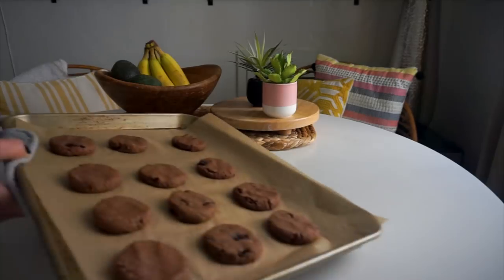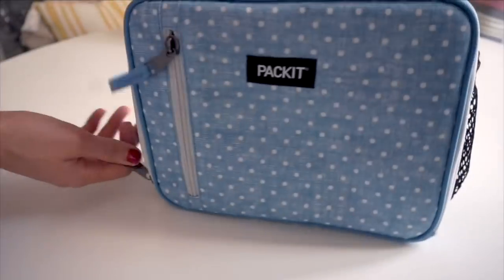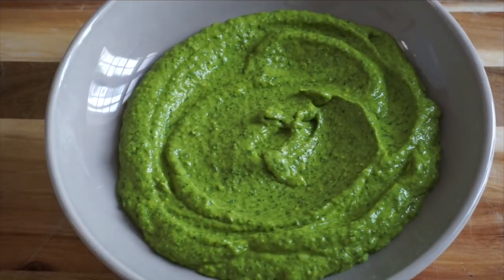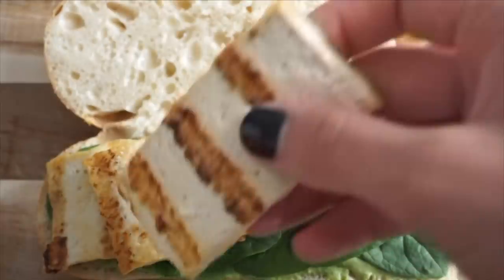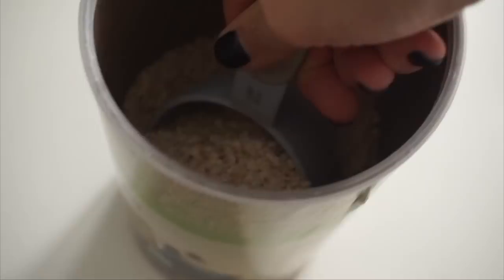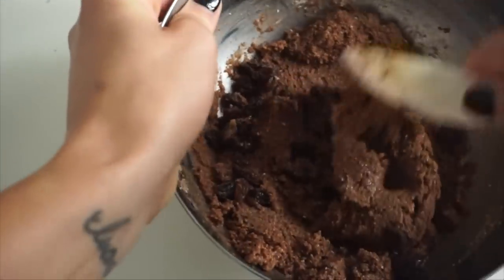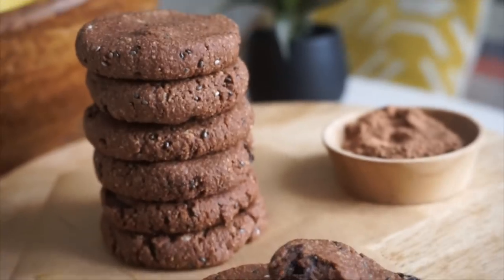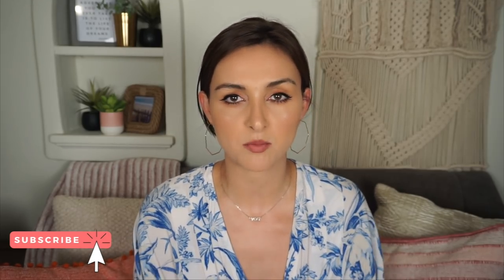FAST Back to School Lunch Ideas! Vegan + Healthy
Recipe starts: 1:09. Vegan pesto sandwiches, gluten-free chocolate cookie recipe, and easy ways to make packing your lunch for school or work easier!

↠ VEGAN PESTO TOFU SANDWICHES

2 big handfuls of basil
1 handful of parsley
1 lemon, juiced
1 garlic clove
1/2 tsp sea salt
1/4 water
1 tbsp olive oil (optional)
1 tbsp nutritional yeast
1 ripe avocado

Combine all ingredients in a food processor and blend until very smooth and creamy :)

↠ Gluten-Free Cacao and Raisin Cookies

1 cup quick-cooking oats
1 cup walnuts
2 tbsp cacao powder
2 tsp chia seeds
2-5 generous tbsp maple syrup
2 tbsp almond milk
3 tbsp raisins or chopped dates

↠  Big thanks to PackIt Lunch Boxes for partnering with me for this video! I love their lunch boxes and the cute designs. Hope you guys like them too :)

For more info about the giveaway, head over to my Instagram

I have the Classic Lunch Box in Chambray Dot and the Hampton Lunch Bag in Blanket Stripe :)

Note: Some of these lunch boxes look huge on the website but they're actually a pretty standard size. The biggest one I have is the Hampton Lunch which fits a lot of stuff but they're by no means super huge and clunky like some other lunch boxes I've seen. Don't forget to store them in the freezer to keep them cold!

MORE BACK TO SCHOOL RECIPES
(be prepared for some realllyyy bad bleached eyebrows! ugh what was I thinking?? lol)

If you're busy, on a budget, and want to eat healthy without compromising the flavor and enjoyment of the food you're eating, then you've come to the right place :) I'm passionate about showing the world how easy, delicious, and DOABLE living a healthy, vegan lifestyle can be, so on my channel you'll find tons of practical plant-based recipes, What I Eat in a Day videos, Healthy Grocery Hauls, My Morning Routine, Day in the Life vlogs and so much more! I really hope you find my videos helpful and ENJOY!
Love,
Nicole